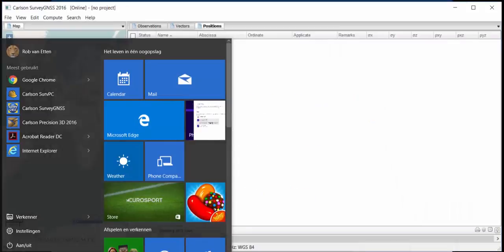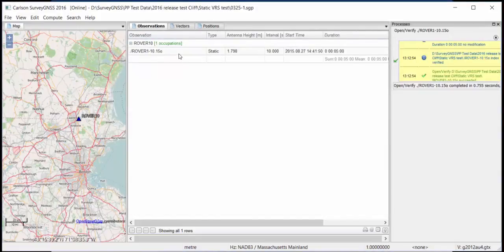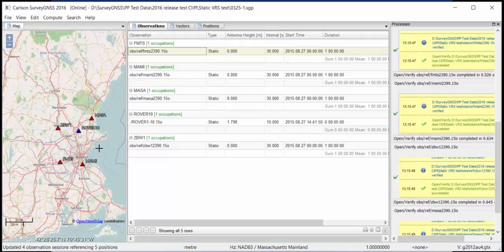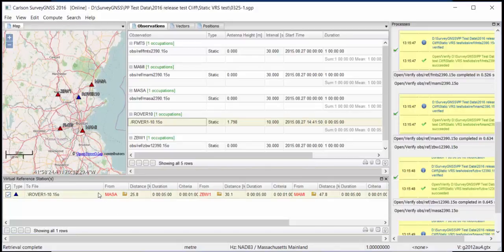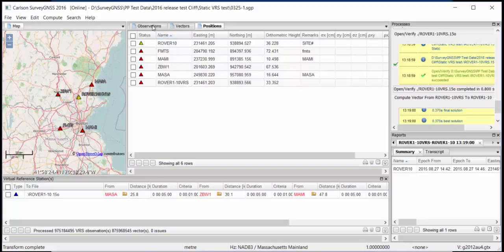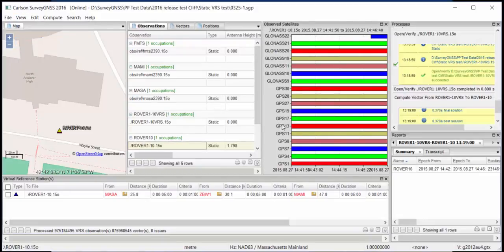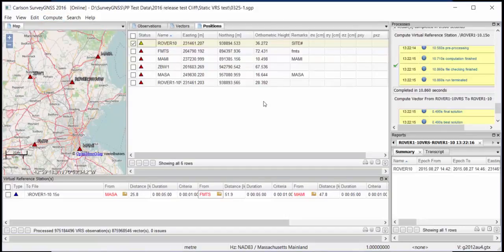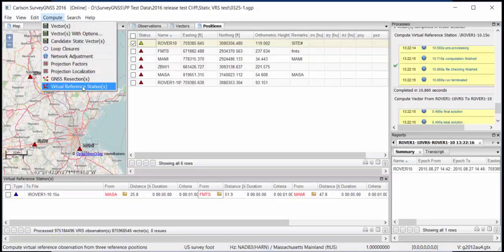SurveyGNSS 2016 VRS for Static